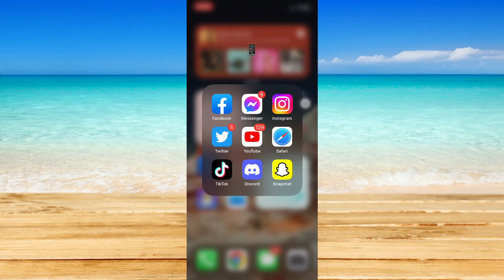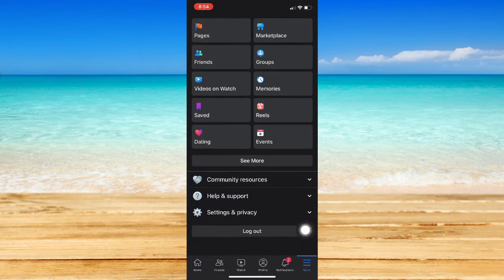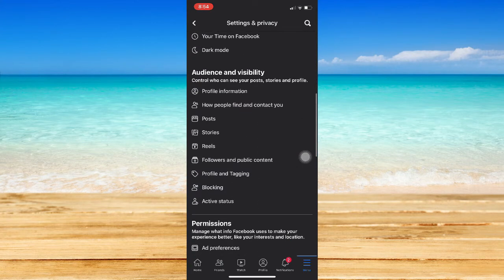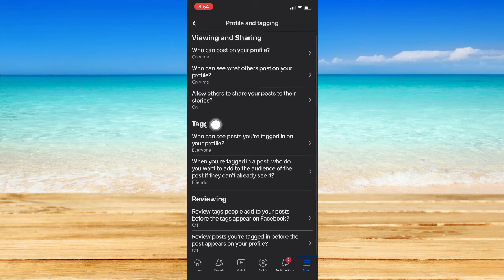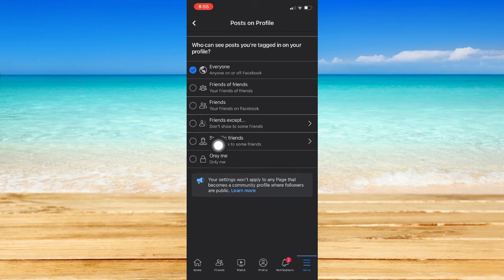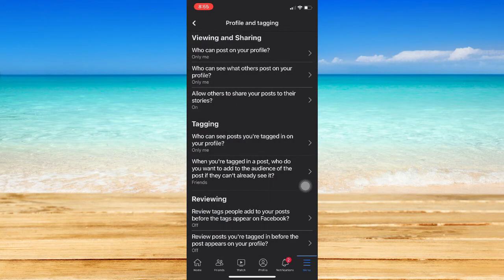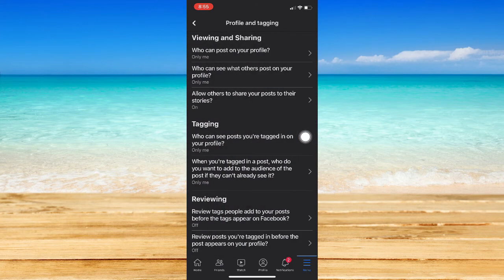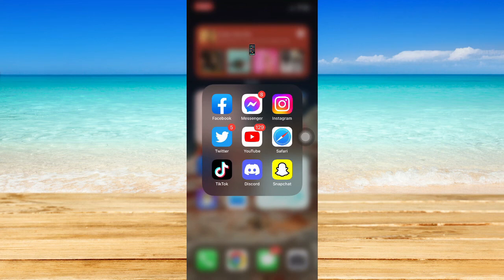How To Hide All Facebook Photos - Only Me Setting